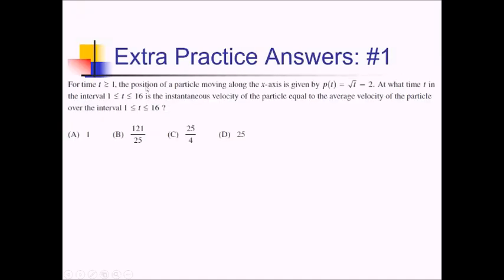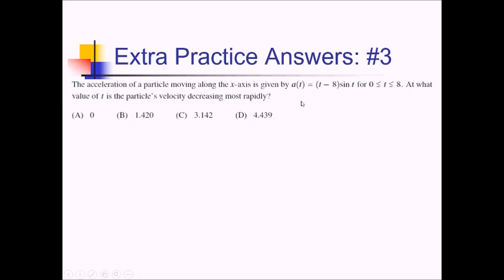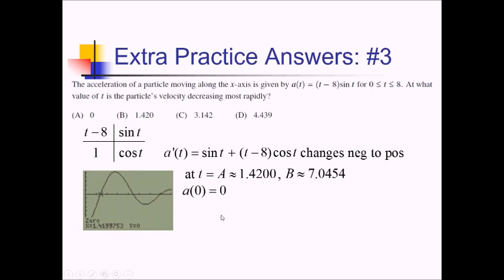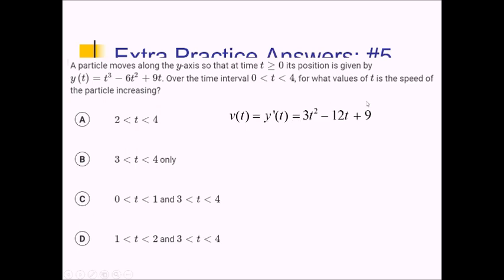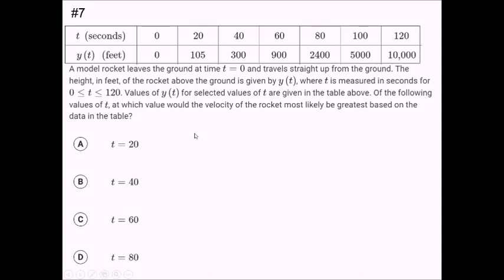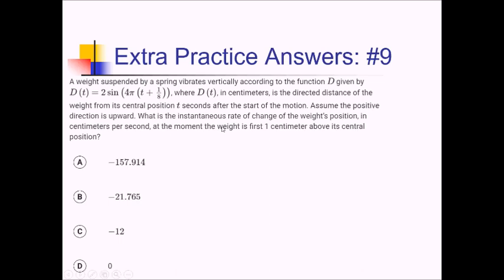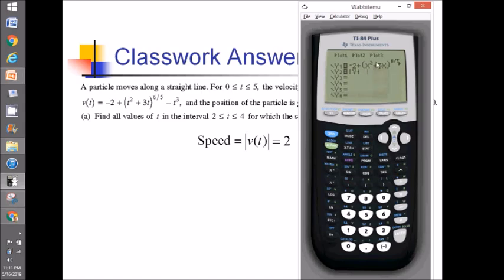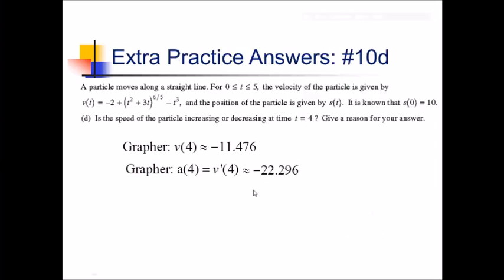Motion (Derivative-Based): Problem Set #5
Worked problems showing how to use derivatives to determine the velocity and acceleration of moving objects.

Go here for a PDF and handout to go along with this video